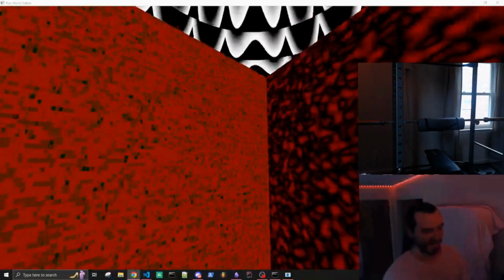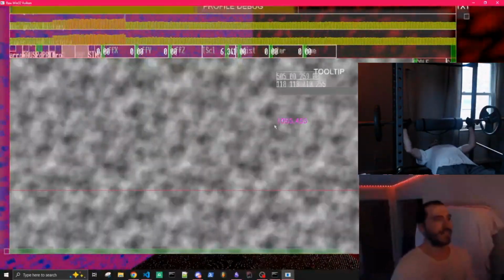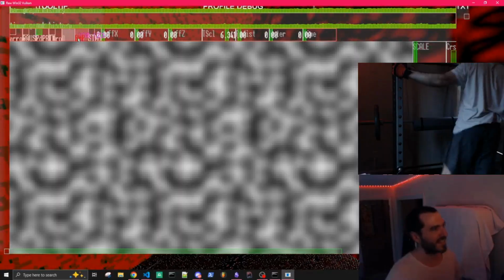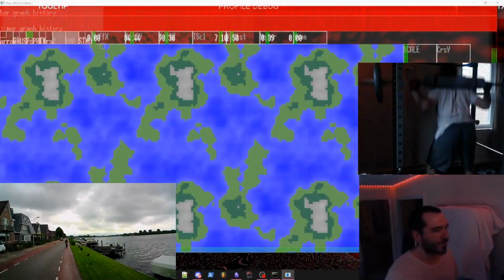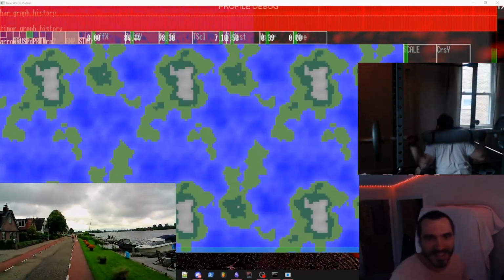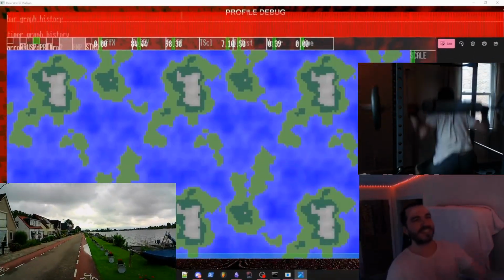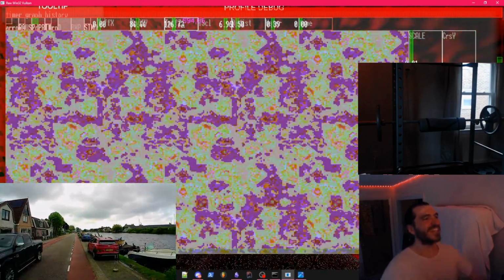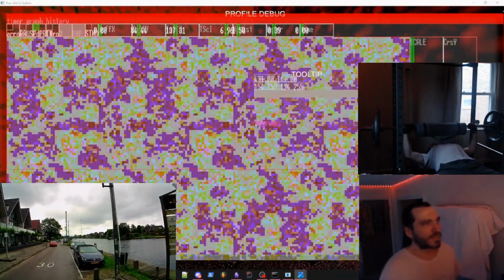Game Engine Noise Demo - Vid Somewhere 2025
Horrendous perlin noise demo

Every other submission was better, please send them your love